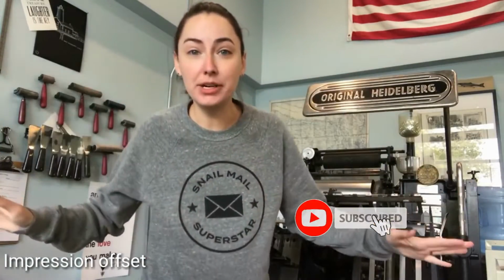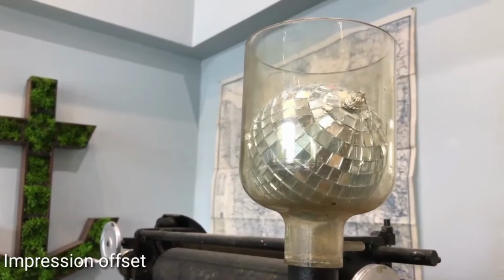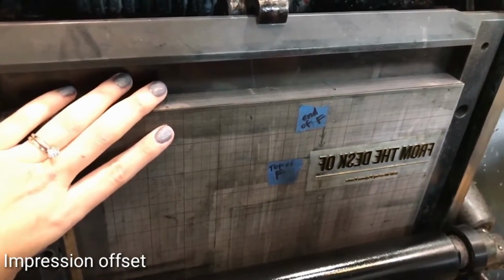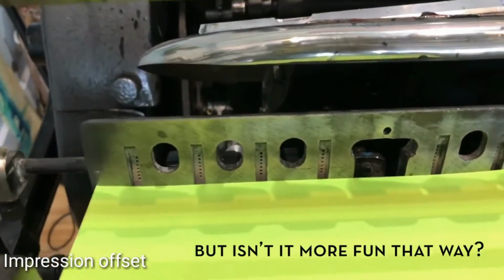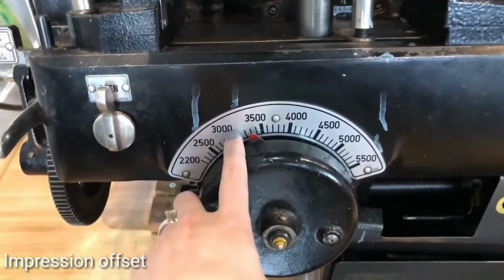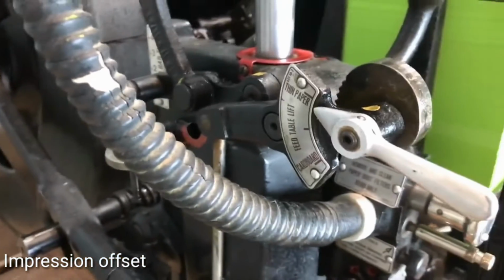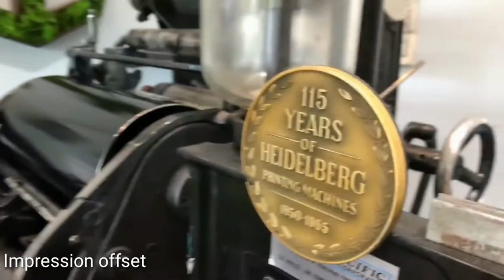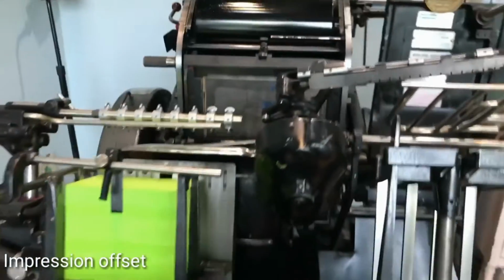Platine Heidelberg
Voici les différentes étapes pour l'impression offset, typo, de la prise en charge des fichiers, à l'impressions finale... mais très simplifié :)